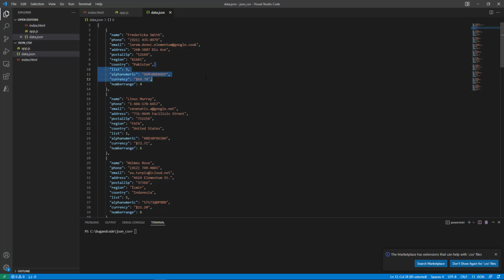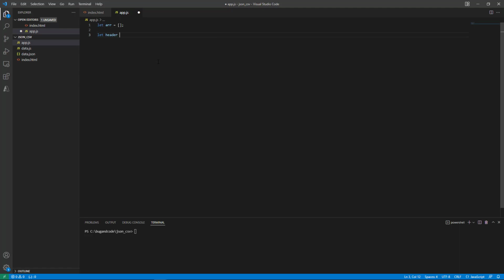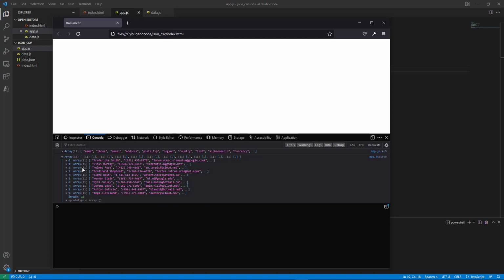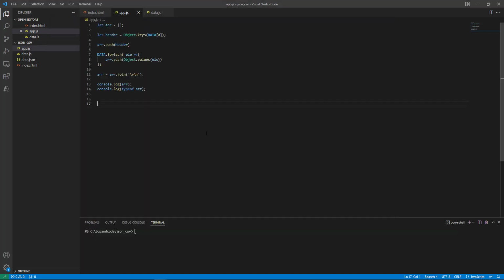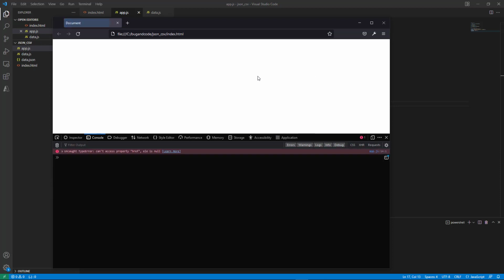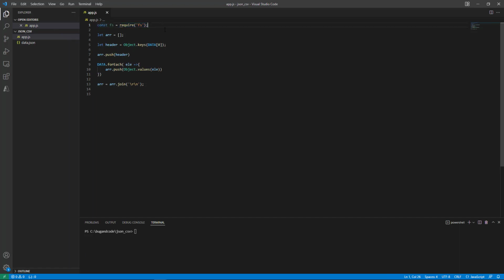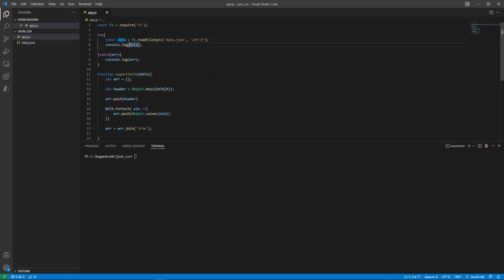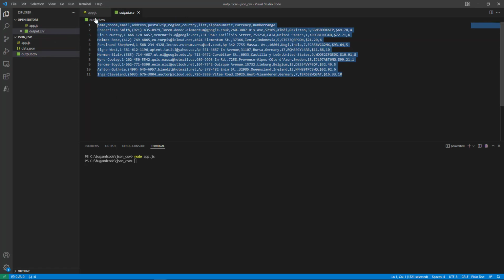JSON TO CSV using JavaScript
In this video we will use JavaScirpt to take a JSON object and turn it to CSV. Then we will use node.js to that that JSON object to turn it to CSV.